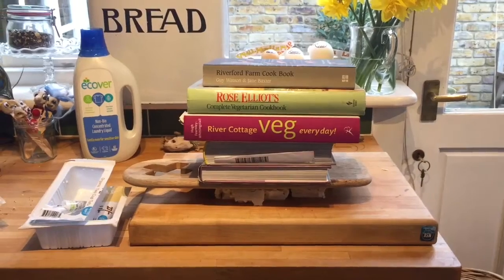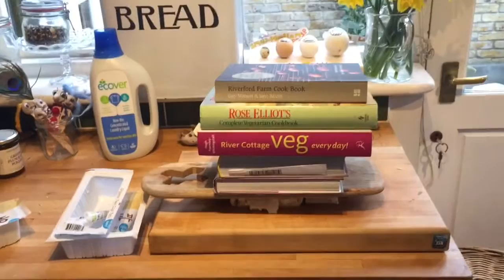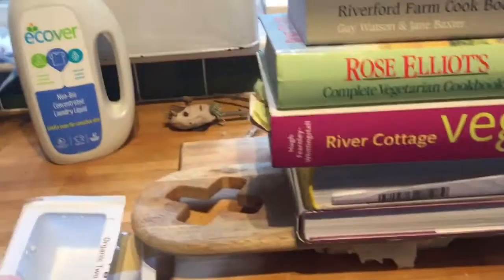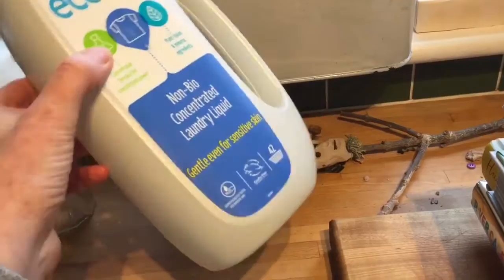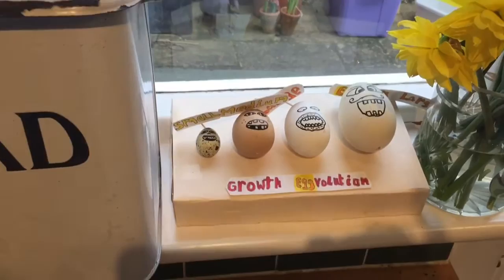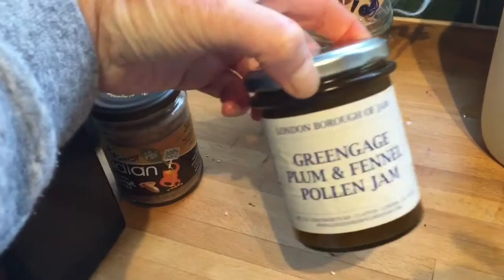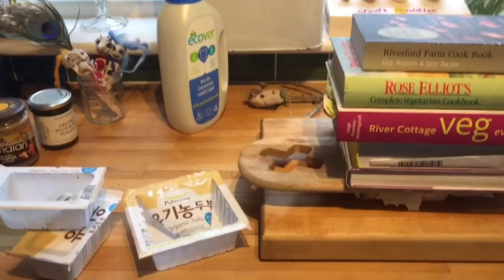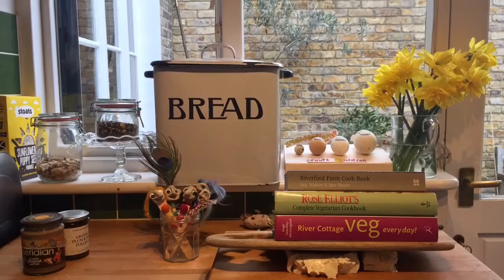Squashed Tofu and Zero Waste - when you think you're being eco with your vegan tofu...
When you think you're being all 'eco' with vegan organic tofu, and biodegradable ecover washing liquid... but what do you do with the plastic packaging??? Zero Waste?? SHOW MORE...

a brief history of INCREDIBUSY

I’m a London based stylist, who in a previous life ran the Design Studio for a well-known British Department Store group, and went on to be Creative Director for one of the founding organic and fairtrade kidswear brands in the UK.

I started writing an 'ethical' blog back in 2013 with aGreenerLifeforus.com as my family's eco blog.
As the boys get bigger, I've more time to dedicate to my own 'brand' so have recently started writing AND video-ing on incredibusy.com which covers all aspects of sustainability, charity, wellbeing and green living.

I'm still getting crafty with my two boys, upcycling old reclaimed furniture, baking (and eating) and experimenting with Instagram projects sgiew and kidscrafts101- so there's a lot to read, watch and enjoy...

We can exist responsibly ~ here's to a more conscious, sustainable presence!